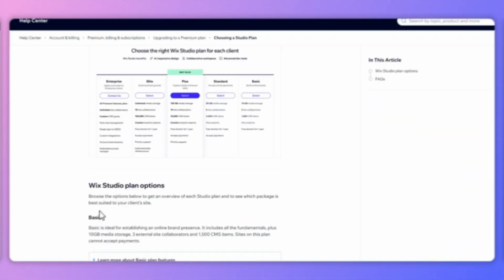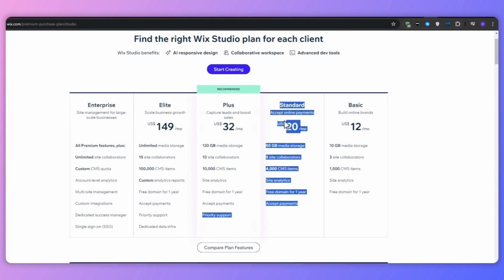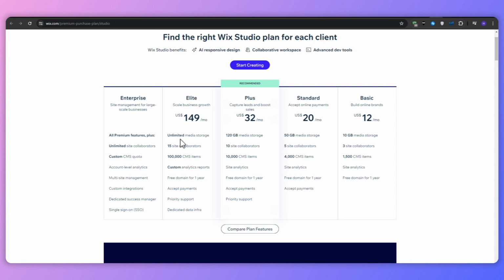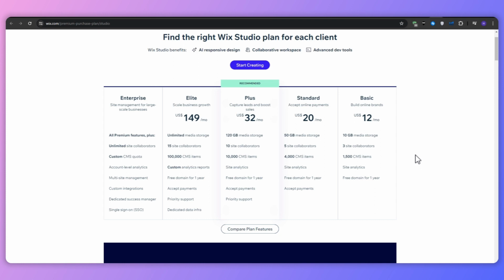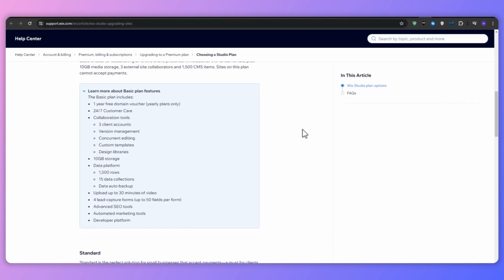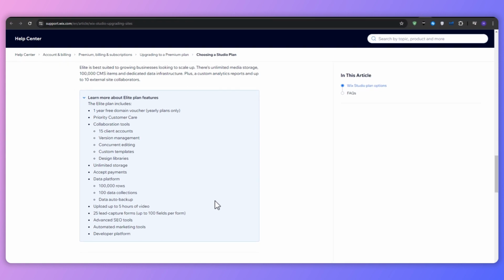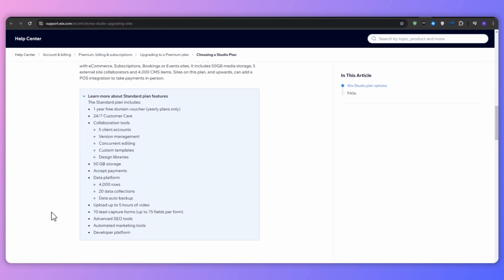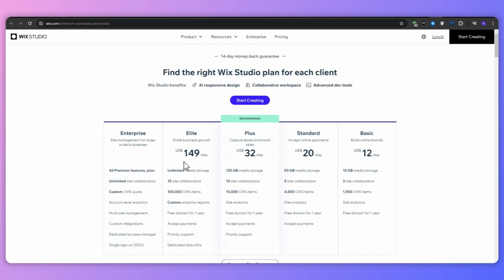Wix Studio Pricing And Plans Explained (2024)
In this video, we break down Wix Studio pricing and plans for 2024, helping you choose the best option for your needs. We'll explore each plan in detail, from basic to premium, so you know exactly what you're getting. Discover the features and benefits of each pricing tier and how they can help your website thrive. Whether you're a small business owner or a freelancer, this guide will make it easy to find the right Wix Studio plan for you. Stay informed about the latest pricing updates and make an educated decision. Watch now to get a clear understanding of Wix Studio pricing and plans in 2024. Simplify your website building experience with our expert overview.

⏱️ Timestamps
Overview 00:00
Wix Studio Premium Plans Overview 00:25
Media Storage and Site Contributors 01:32
CMS Items and Collections 03:16
Forms and Marketing Tools 04:57
Choosing the Right Plan 05:50